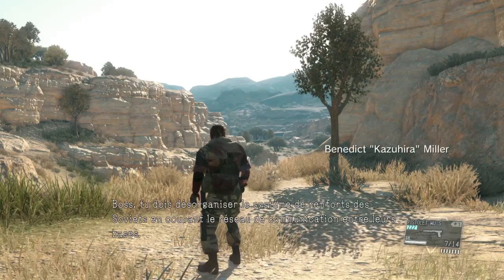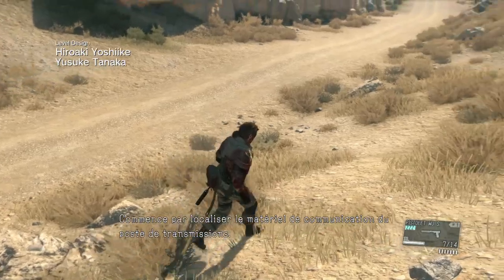METAL GEAR SOLID V: THE PHANTOM PAIN_20220207212101